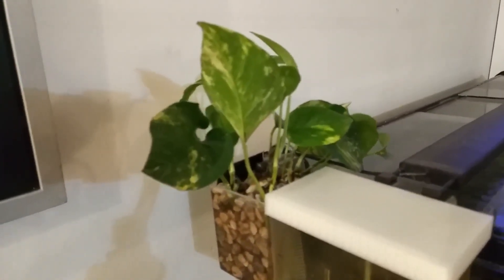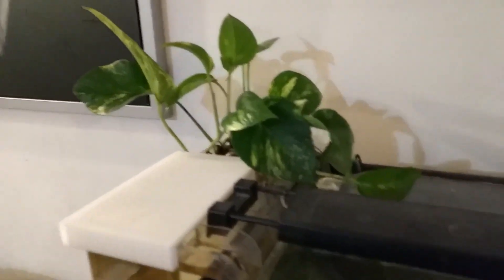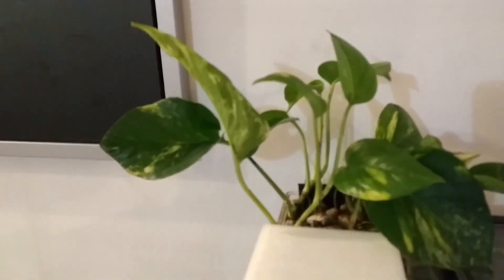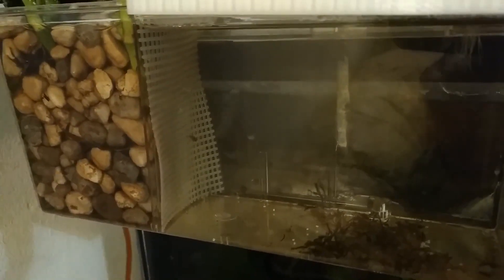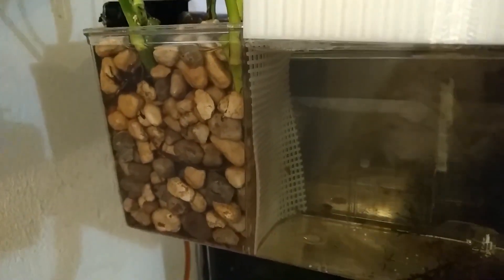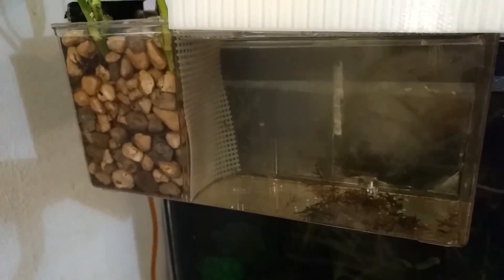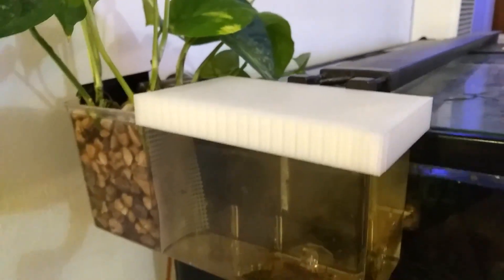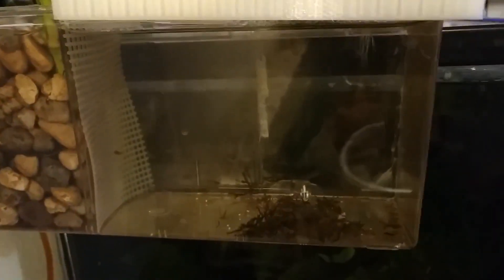Revisiting my Pothos and Mint Nitrate Removal Project - Aquarium Thoughts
This is an update on my video about using a Marina Breeder Box to grow Mint and Pothos to remove Nitrates out of my water. It explains why I removed the mint as well as some future plans.

Amazon Affliate Link for Marina breeder Box I use

You are supporting my channel by clicking certain links contained here as I may receive commissions based on your purchases.

To see items that I use and items that I recommend,